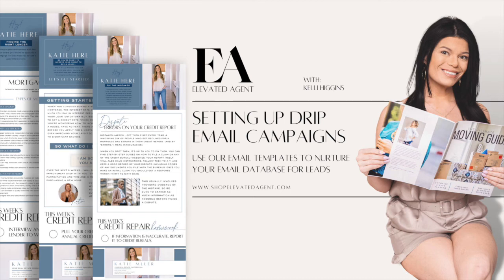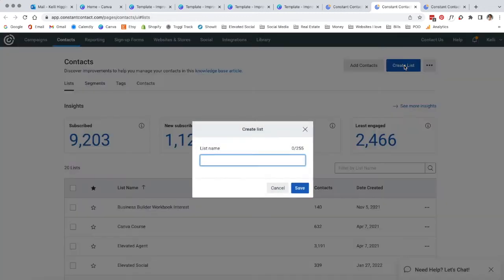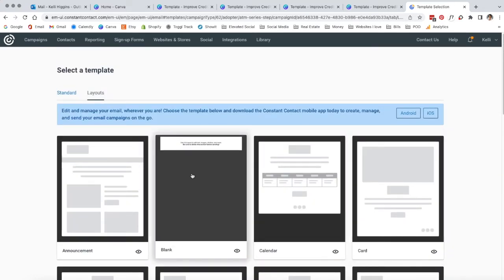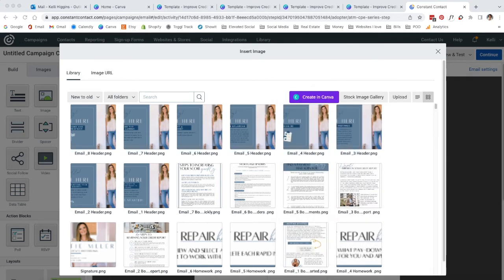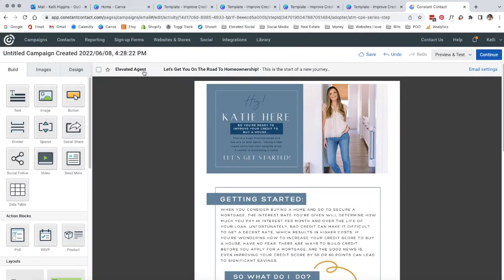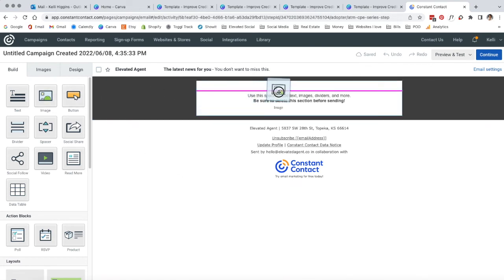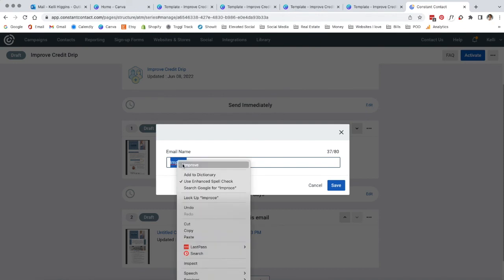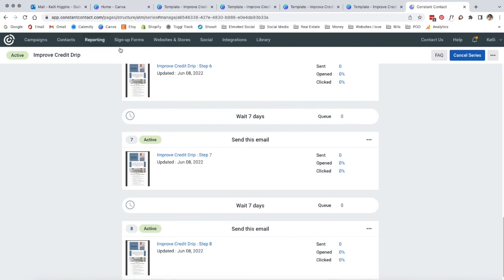Setting Up Drip Campaigns for Realtors | Create Email Marketing Campaign Using Canva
Are you bored of the same old email campaigns? Want to really connect with your audience? Email marketing is one of the most effective & affordable ways to connect with your customers, build your brand, and drive results. But just drafting a quick email will not bring good sales.

If you want to create a successful email marketing strategy for your real estate business, you need to understand what makes it tick and how to make it work. Let’s take a deep dive into, how to set up drip campaigns for realtors with Canva templates.

My name is Kelli, and, in this video, I will be taking you through the process of creating a drip campaign for real estate in an email software program, such as Mailchimp, constant contact, or any software that allows you to upload images.

What is your brand style? Take our quiz here to find out!

About Elevated Agent:
HEY, I'm Kelli...and I am so happy you're here! Who am I, you ask? I am a marketing strategist, brand developer, and creative designer for real estate agents.
Using my 15+ years’ experience as a Marketing Manager AND real estate agent coupled with my passion (and talent!) for branding, my mission is to help and support as many real estate agents as possible in building and growing their brands and businesses.
No matter what stage of business you are at, whether you are a brand new agent or are ready to up-level, you deserve a brand that not only looks good, but one that is designed to convert buyers and sellers into clients!